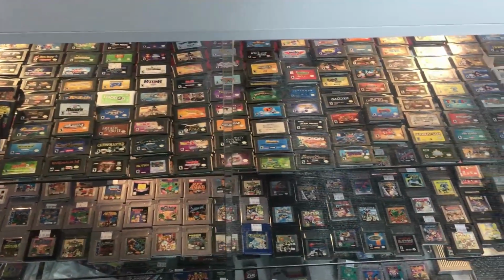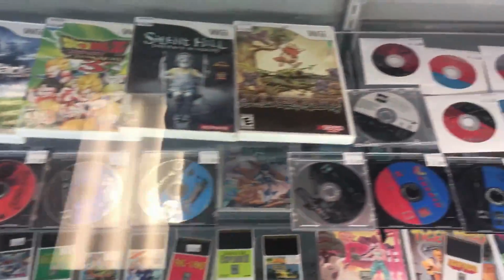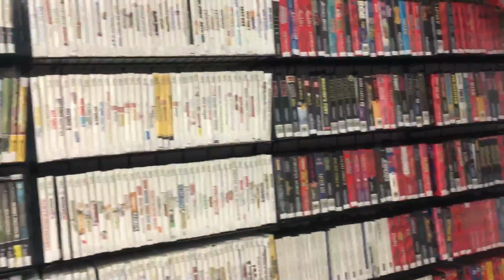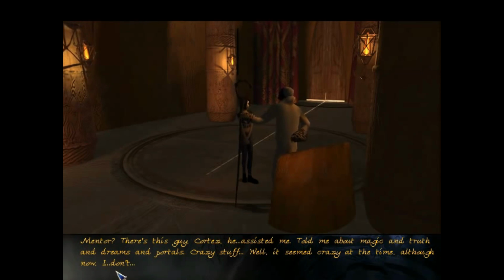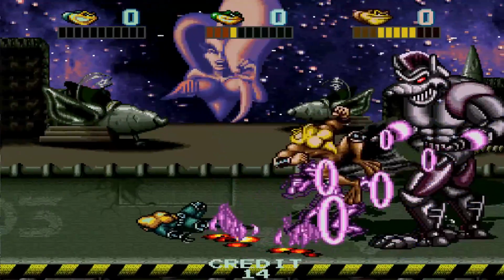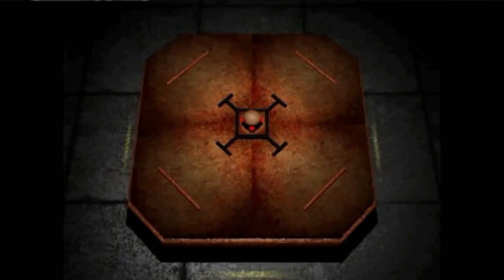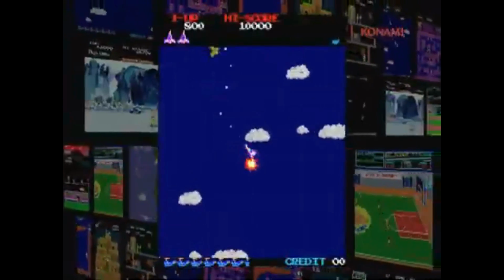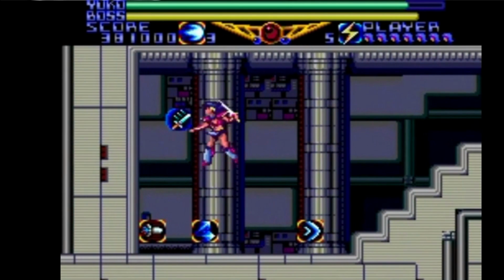Game Hunting in Washington (Cool pick ups)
Jason hit me up about a new game store he found out about recently and i decided to go check it out.

00:00 intro
00:36 Game Store preview
04:29 The Longest Journey
05:44 BattleToads
07:39 Brahma Force
08:33 Konami Classic Series Arcade hits
09:45 Valis II
10:56 closing

PLEDGE

PLATFORMS